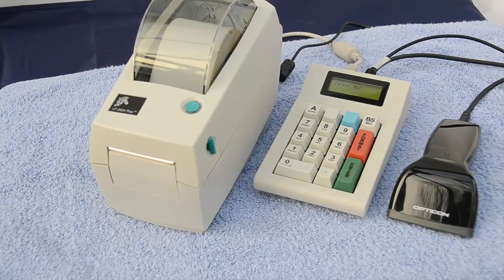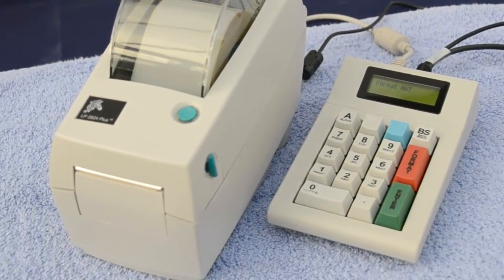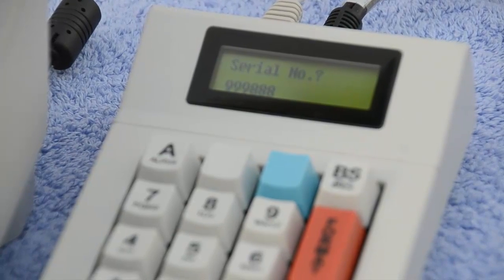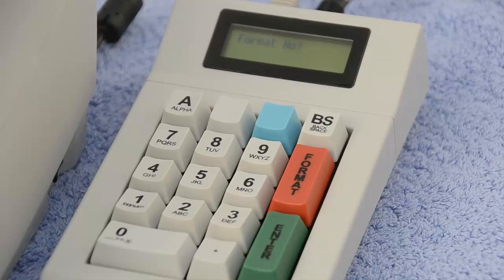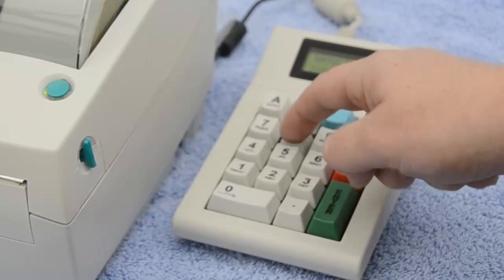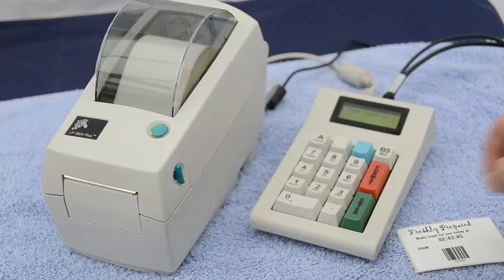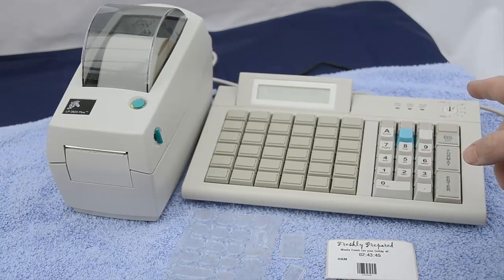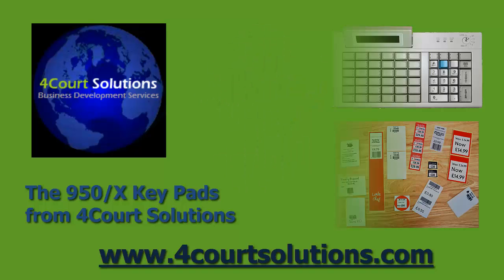Zebra Label Printer and 950 key Pad Examples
A Zebra Label Printer being used with a 4Court Solutions 950 Key Pad to print various label templates quickly and in a competitive manner